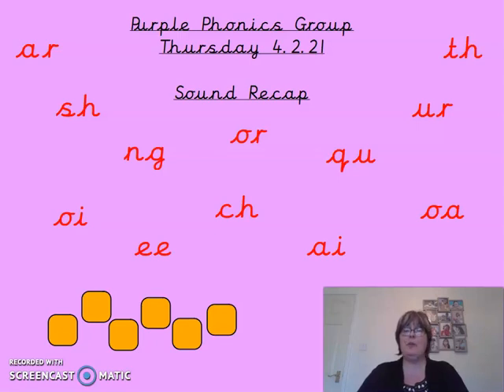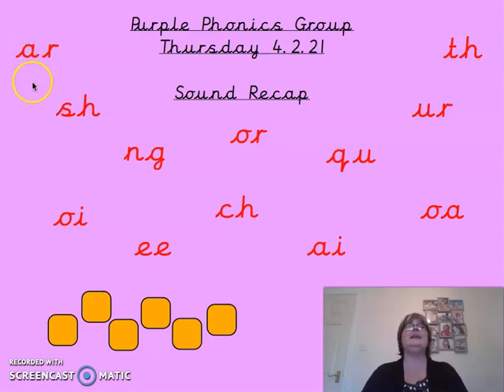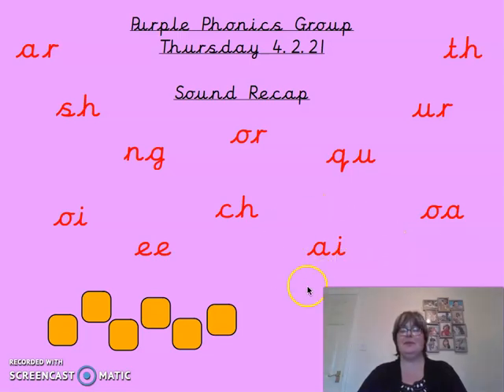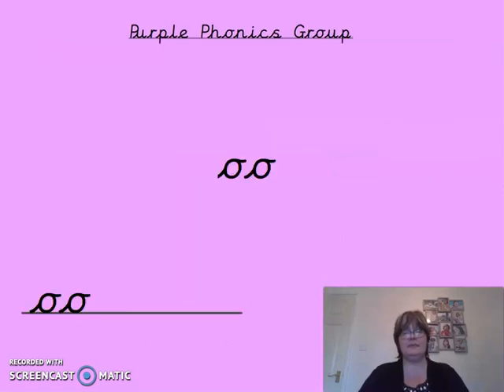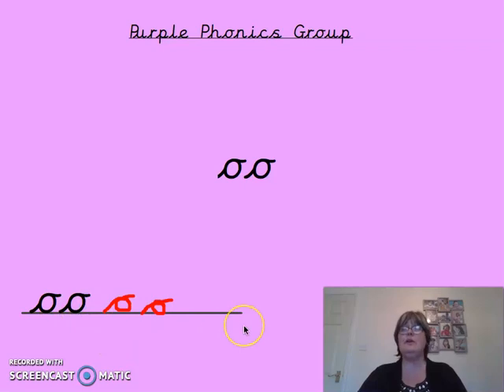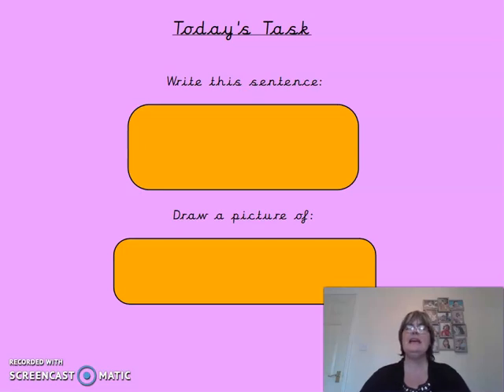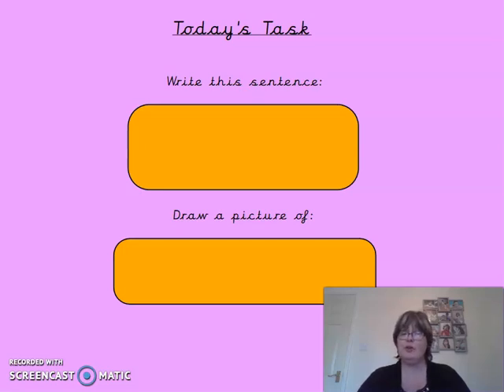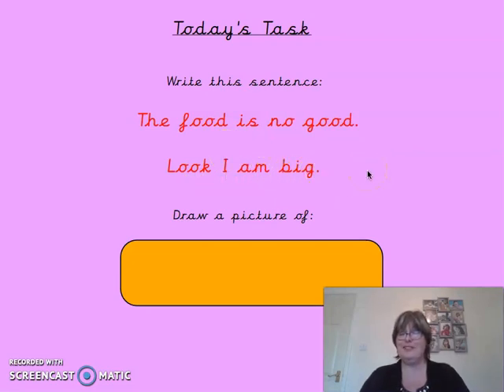Mrs H Purple group phonics 4 2